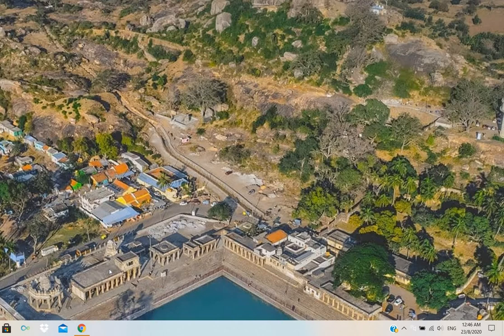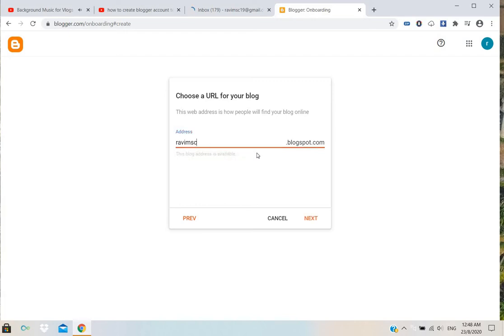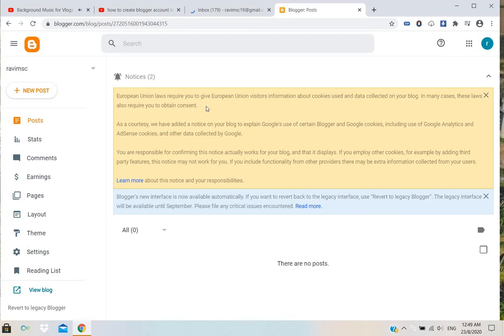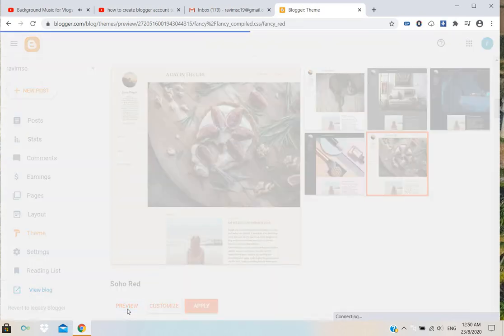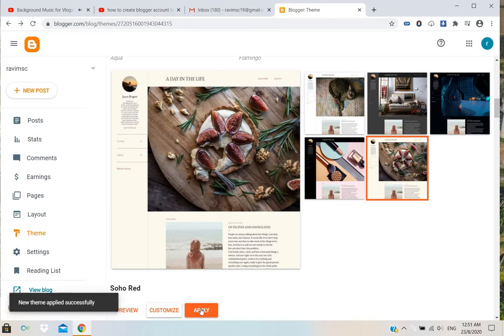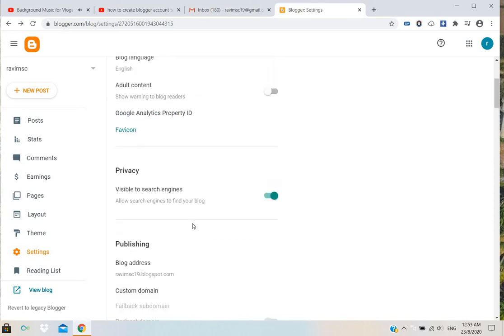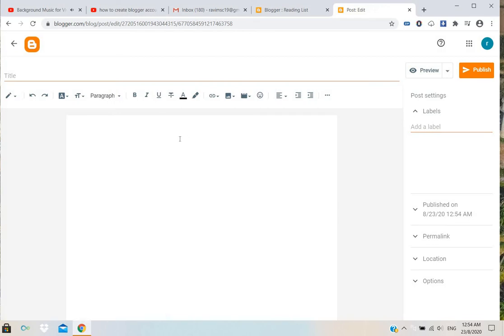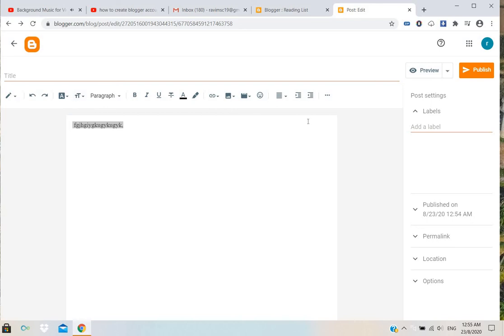How to create Blogger very simple and easy way ?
tutorial about the create Blogger very easy and fast and simple way
you want create the you tube please make sure this vedio help full for u guys